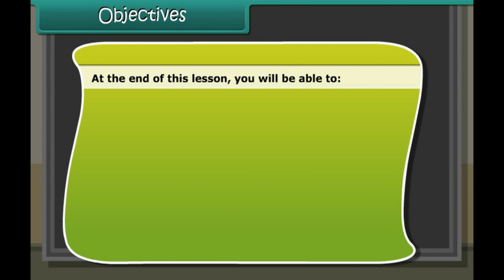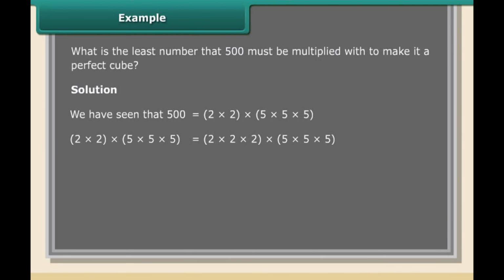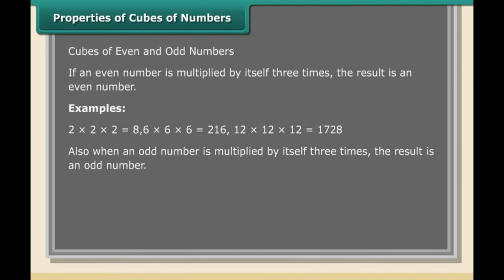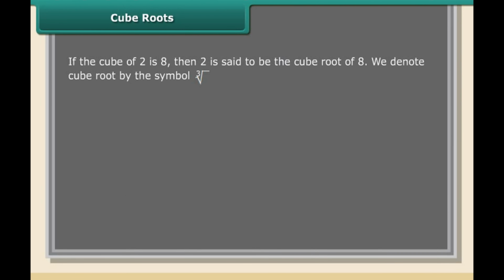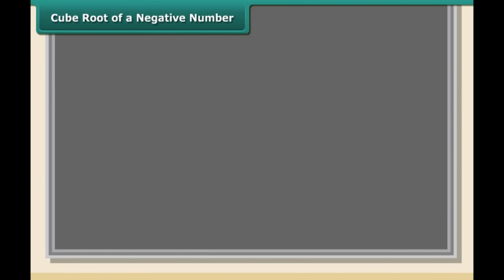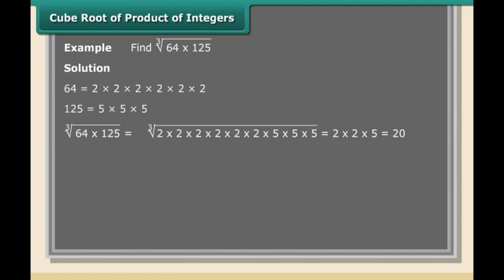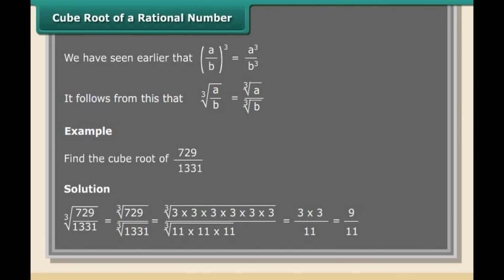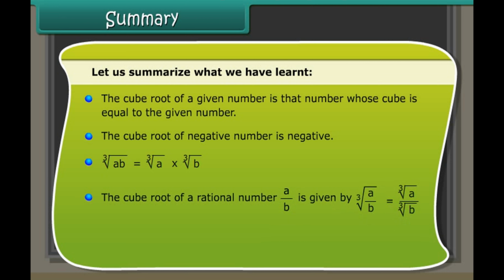C 8 - Maths - 07 Cubes and Cube Roots